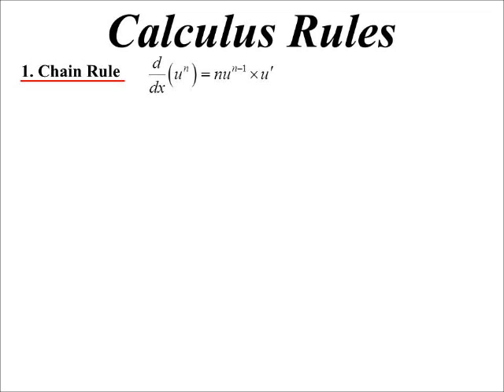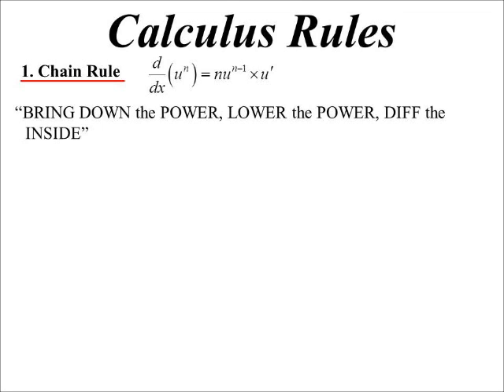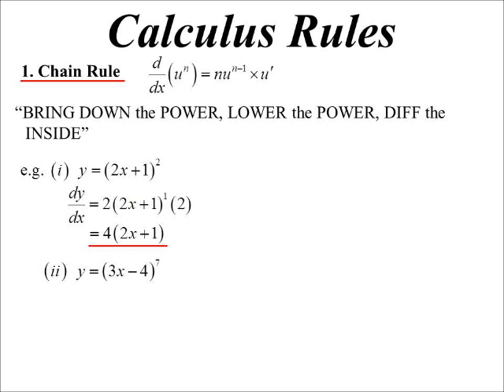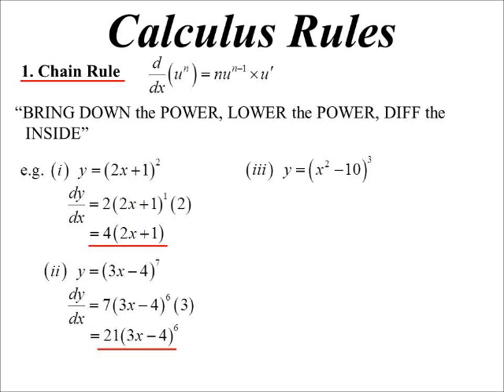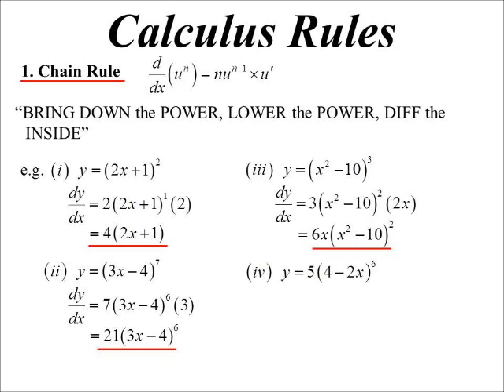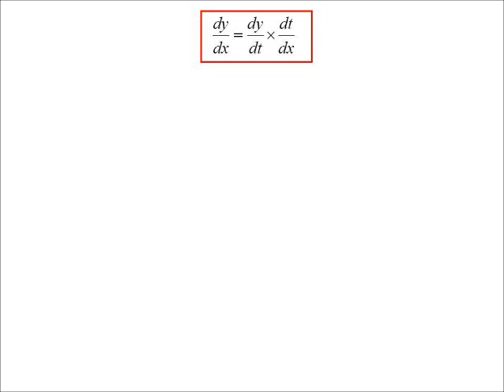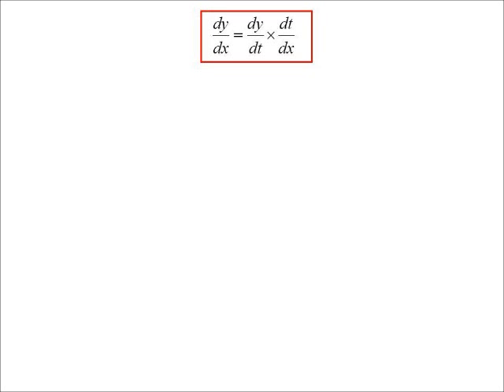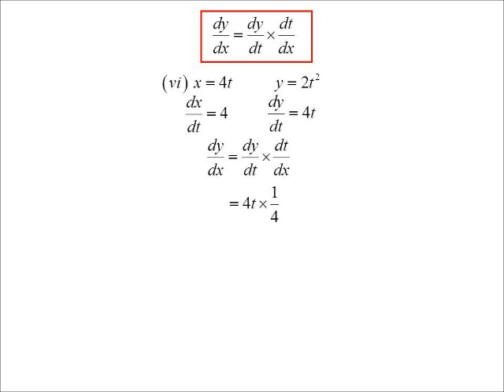11X1 T11 05 chain rule 2019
A rule that allows functions raised to a power to be differentiated